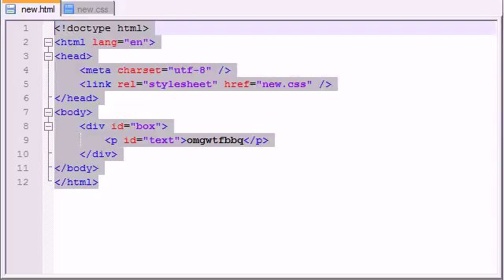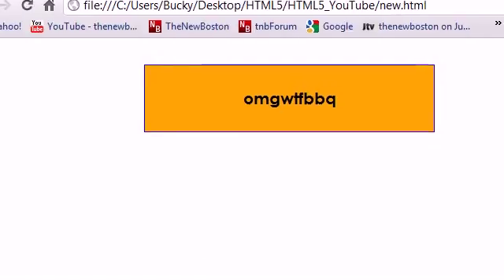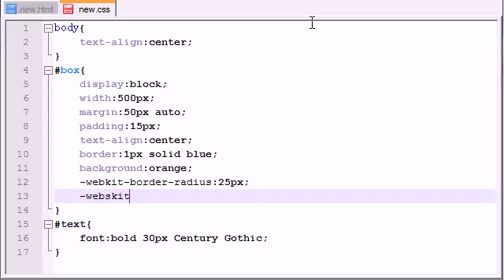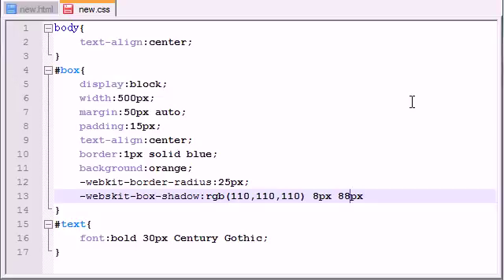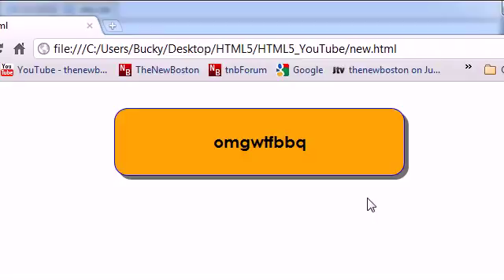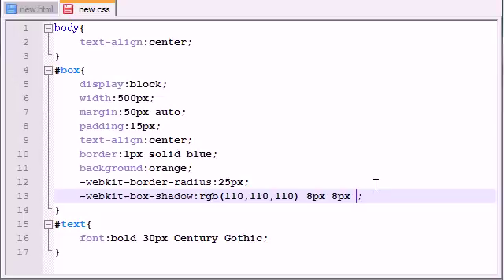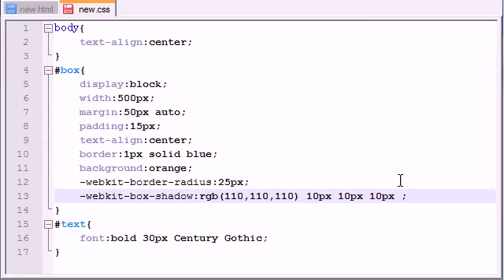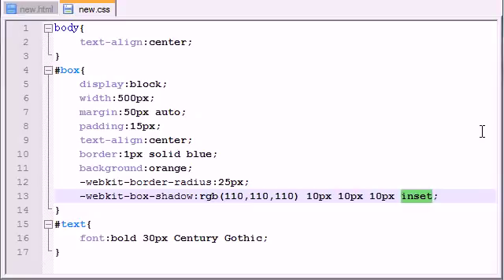HTML5 Rounded Corners and Shadows